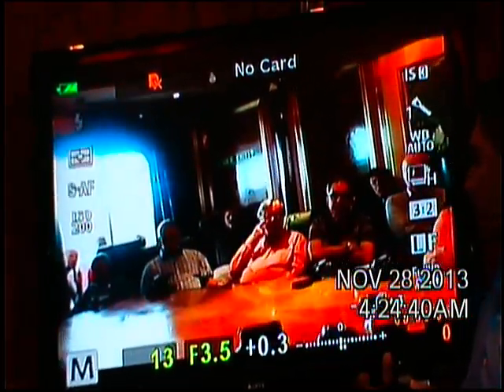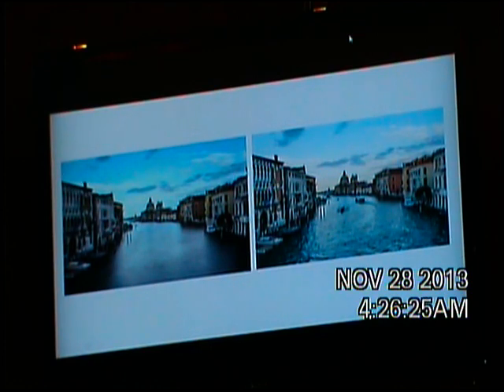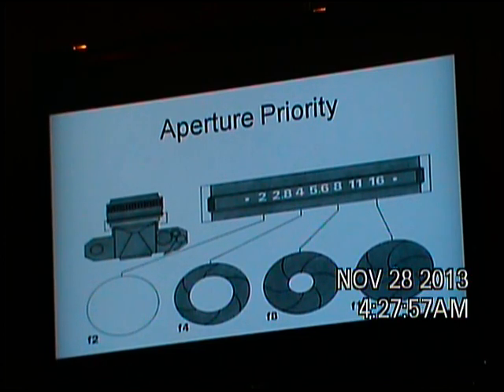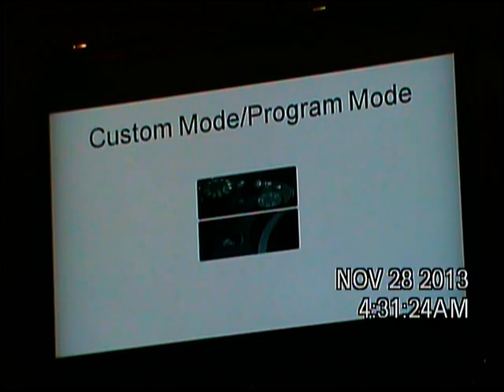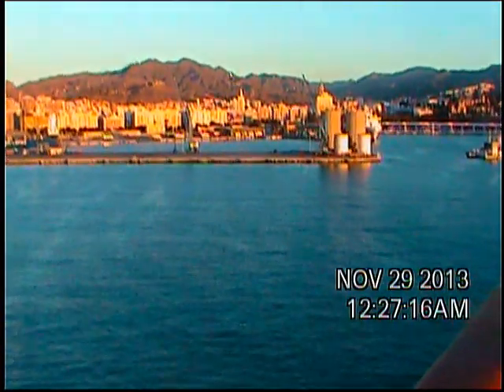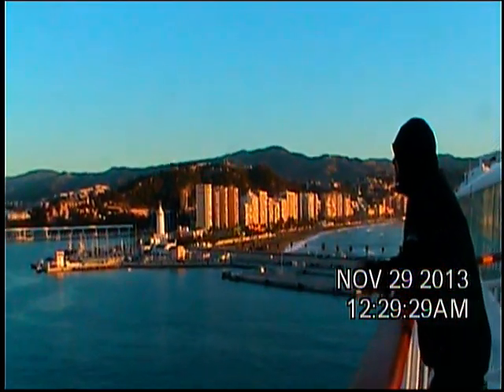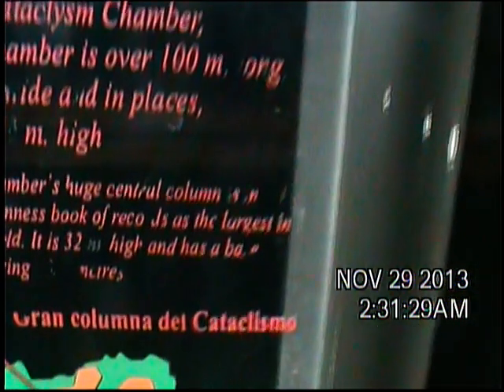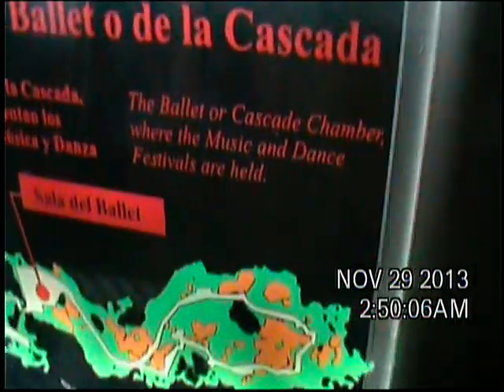2013, 11-19 to 30 Canary, Casablanca, Funchal trip\Video DVD 030047 4